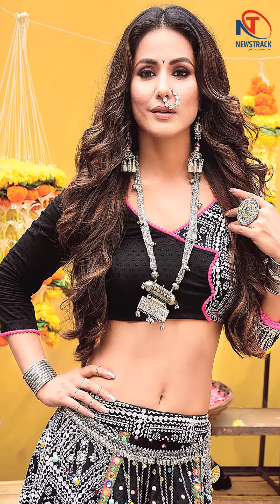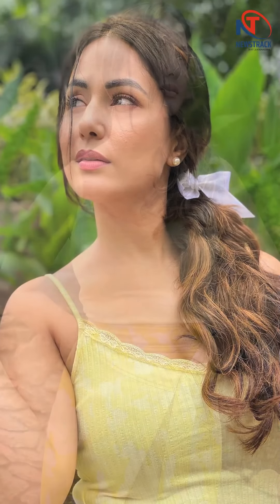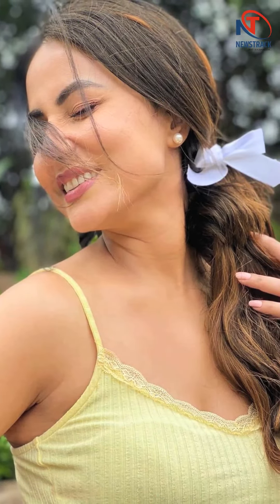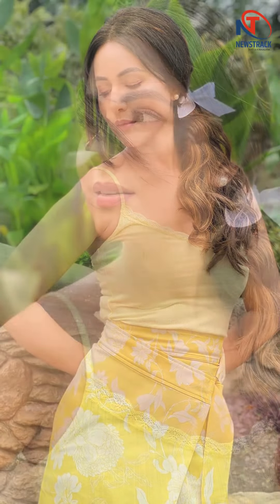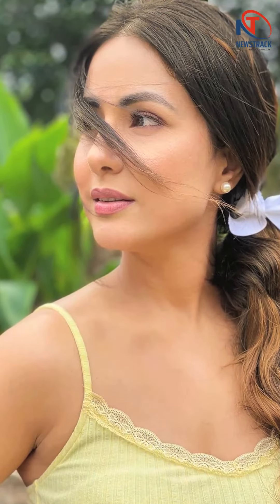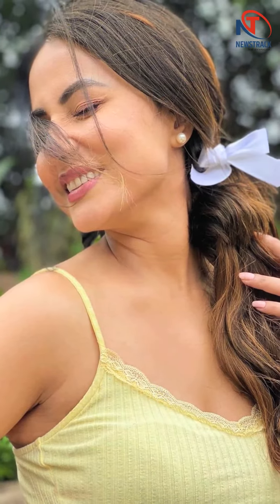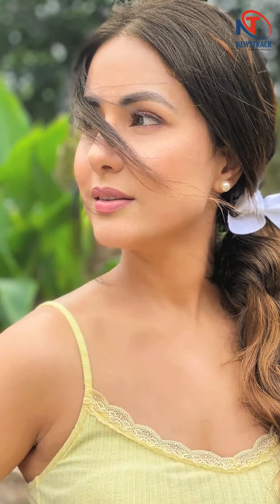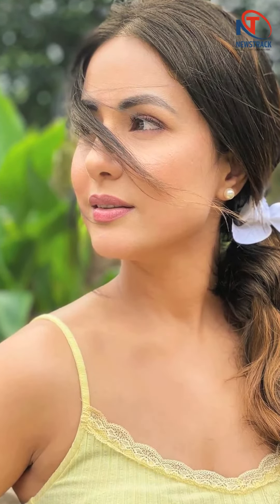From Floral peplum top to camisole, Hina Khan aces in both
With most of us still at home spending our time in pyjamas and shorts, there is nothing like wearing our favourite outfits and lifting our spirits. And if you need any inspiration, head to actor Hina Khan’s Instagram account to check out her latest outfit. Not only do we like the soothing colour, but also the fact that she kept her look comfy and fuss-free.

A Newstrack India Pvt Ltd Product.

Newstrack is one of the most popular Hindi and English News Websites
in India. Newstrack gives its readers all the latest news, updates and
a host of features. Launched in 2004, offers live
coverage of news, analysis and stories that matters all of us.

and Android. We are on all social media platforms including Facebook,

Follow us to catch up on the latest trends on the internet.

for latest News and Entertainment.